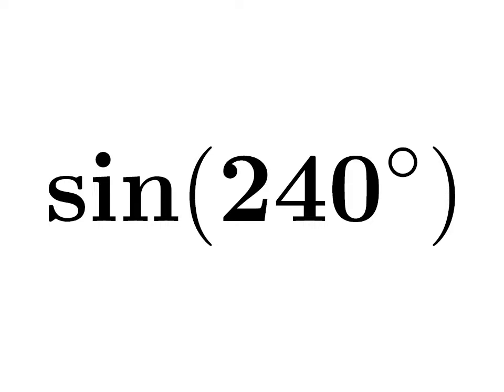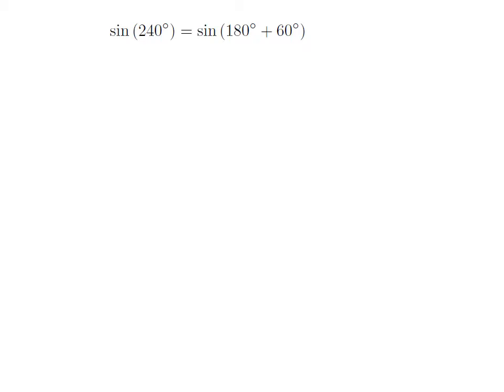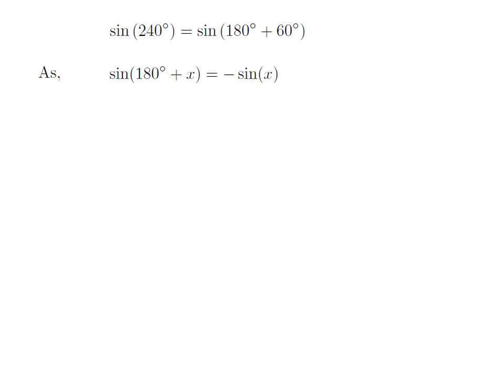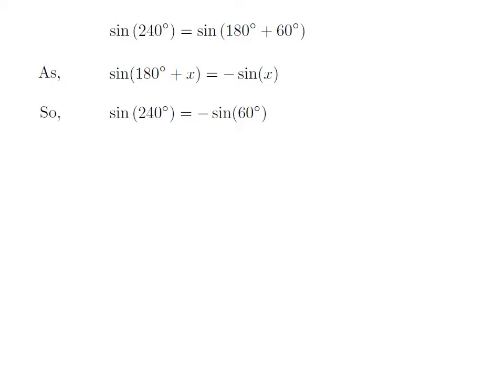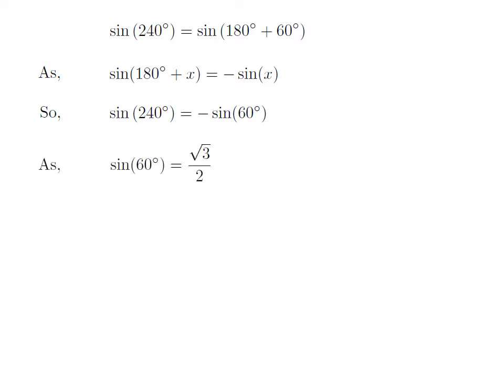sin240 | sin(240)| sine of 240 degree | First Method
In this video, we learn to find the value of sin240. Here I have applied sin(180 + x) = -sin(x) identity to find the value of sin(240). The URL of the video explaining step by step ‘How to prove the identity sin(180 + x) = -sin(x)?’ is given below.

Other topics of the video are:
Value of sin240
What is the value of sin240?
How to find the value of sin240?